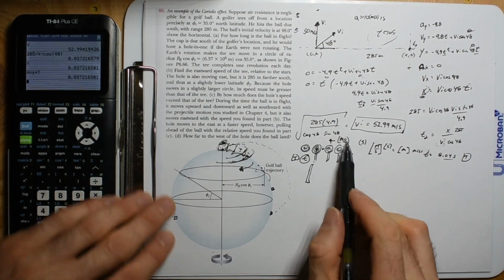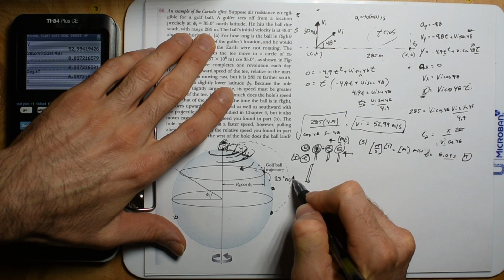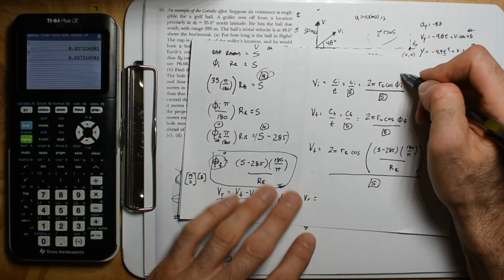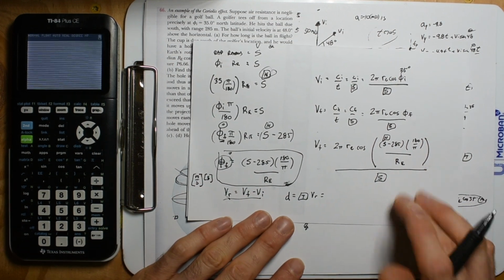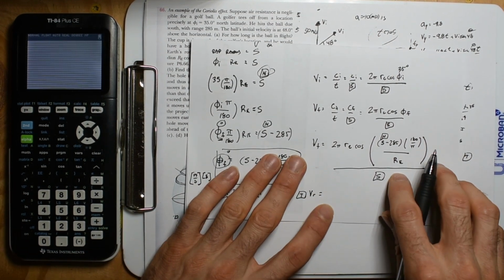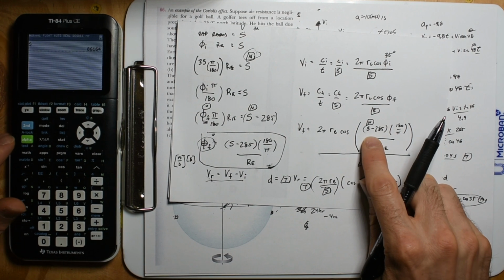Can I Solve My Problems FASTER? || THE GOLF BALL PROBLEM!